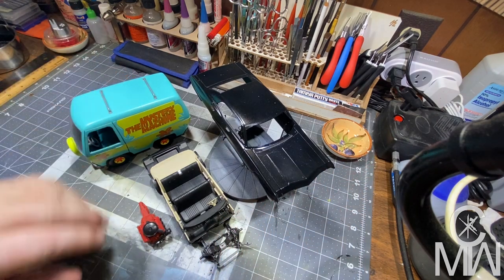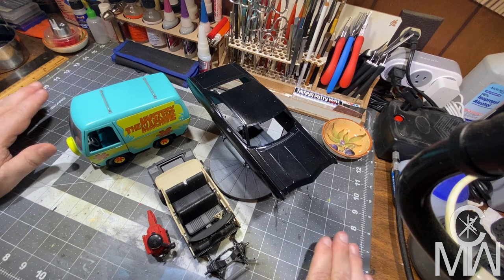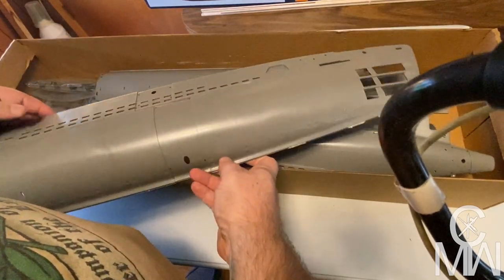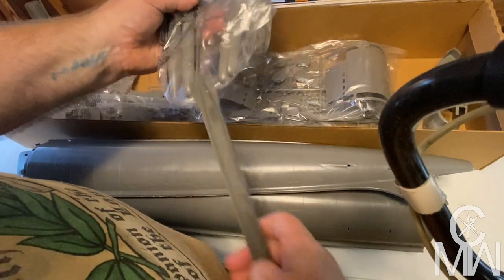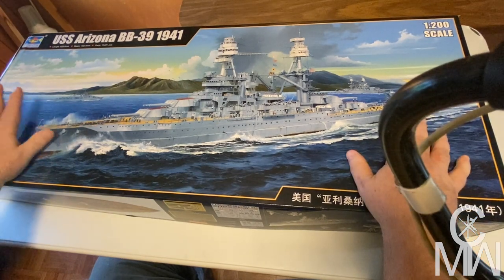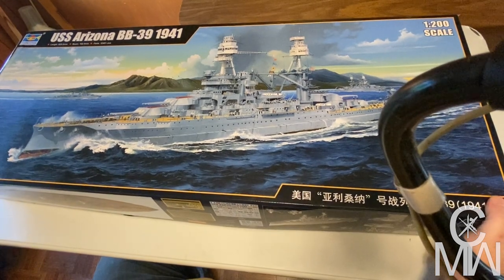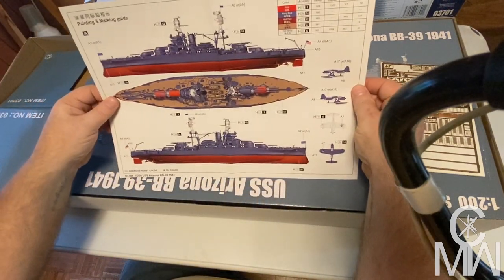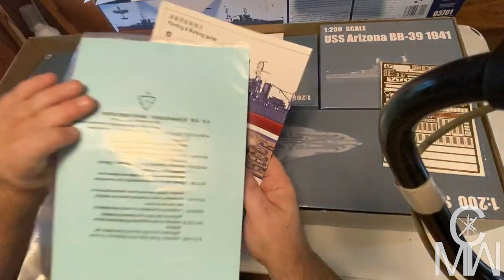I'm Back!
I’m back! So sorry for the long absence, Real Life has been kicking my keister this past year.
Butt (get it?) things are trying to settle down so I’m back to my workbench! Thanks for your patience.